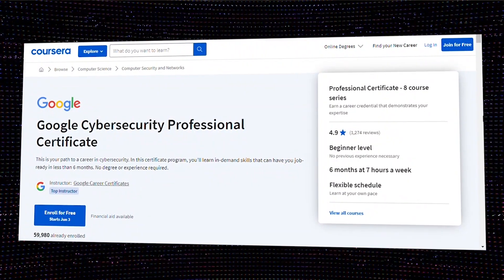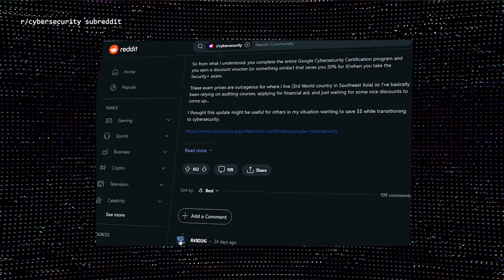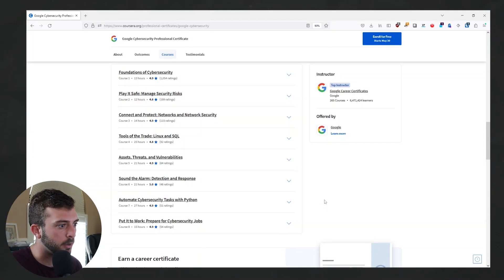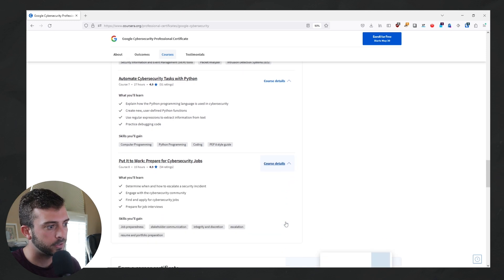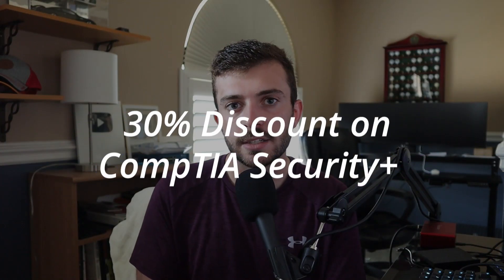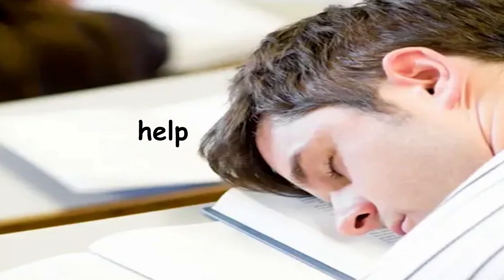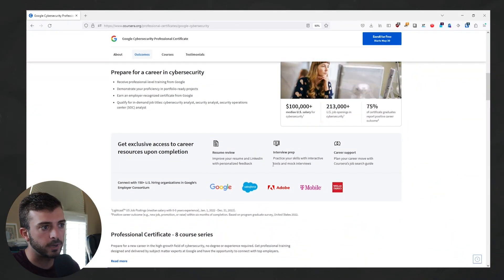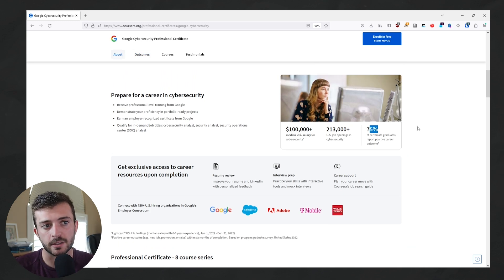So Google Just Released a Cybersecurity Certificate... Here's What To Expect